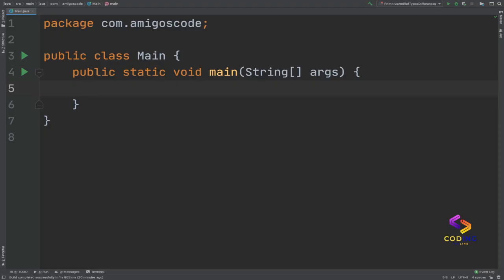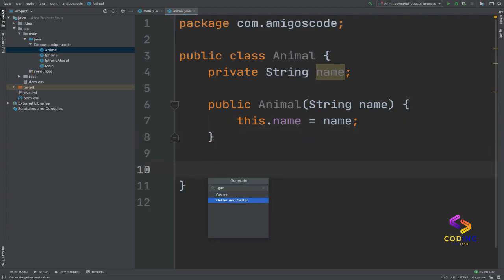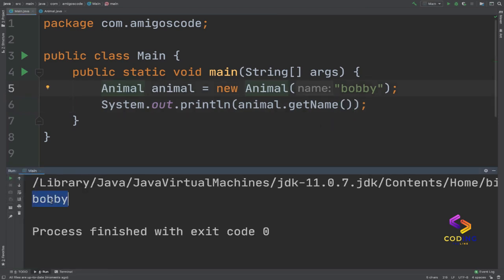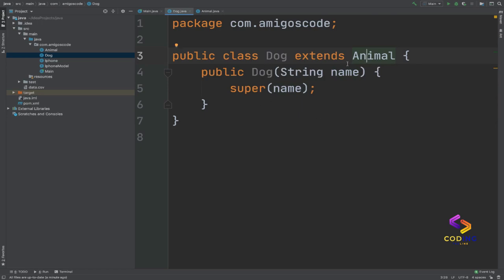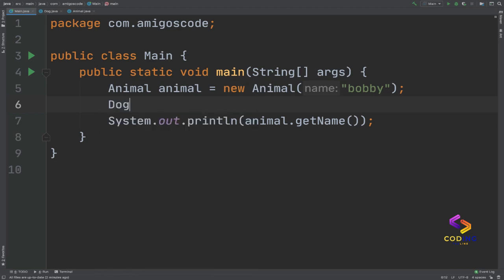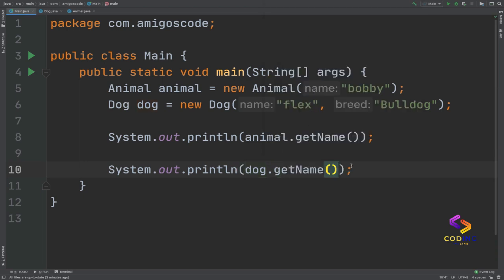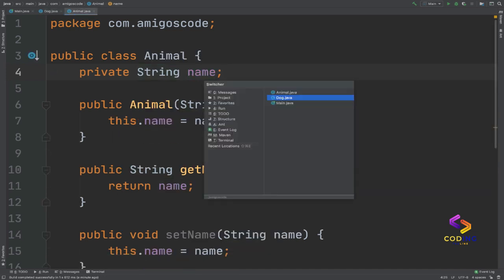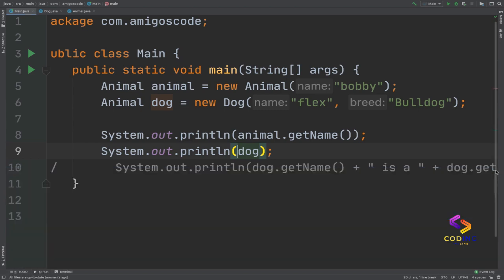Java Programming for Beginners Tutorial: 20 (Inheritance in java (OOP))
Welcome to Episode 20 of our Java Programming for Beginners series! In this tutorial, we dive into one of the core principles of Object-Oriented Programming — Inheritance in Java.

You’ll learn:

What inheritance means in Java

Why inheritance is used in OOP

How to create a parent (super) class and a child (sub) class

How to use the extends keyword

How inheritance promotes code reuse, hierarchical relationships, and cleaner code design

Inheritance allows a class to inherit fields and methods from another class — making your code more modular, organized, and easier to maintain.

🎯 By the end of this video, you’ll be able to define and use inheritance in your Java programs, and understand when and why to use it.